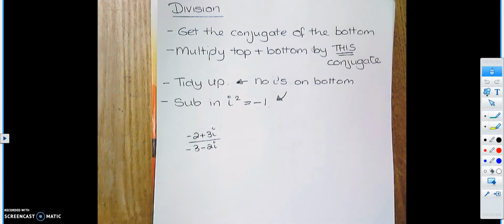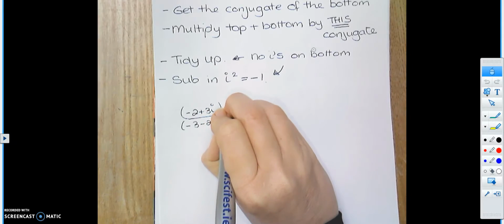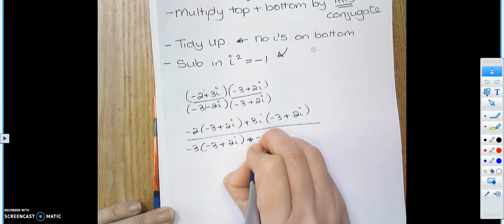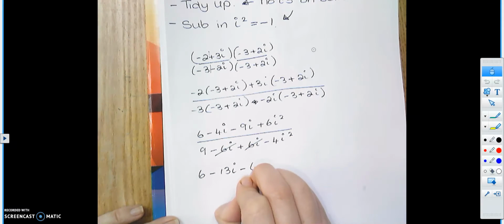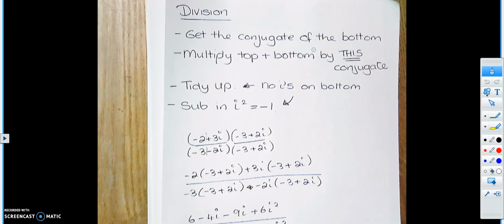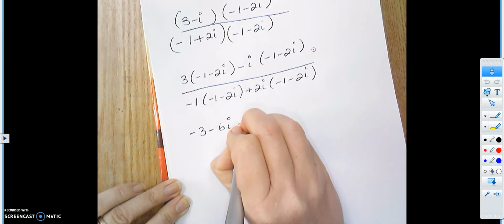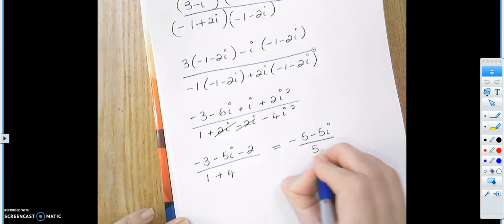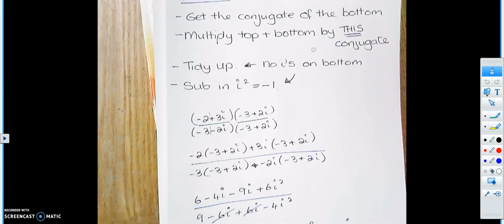division of complex nums